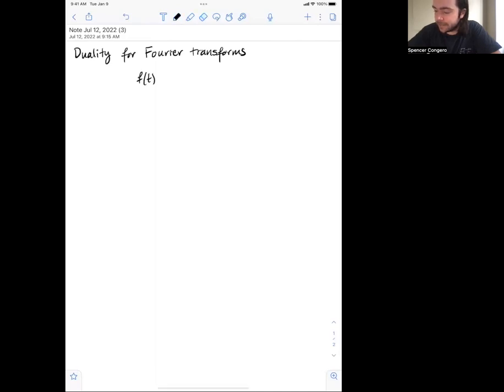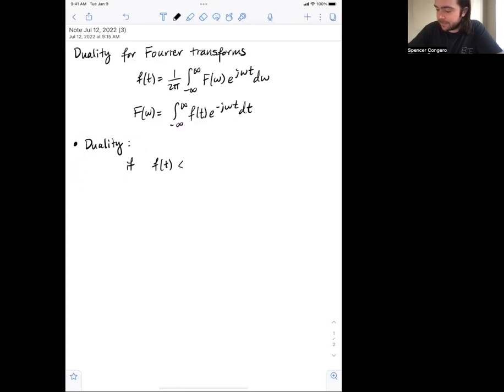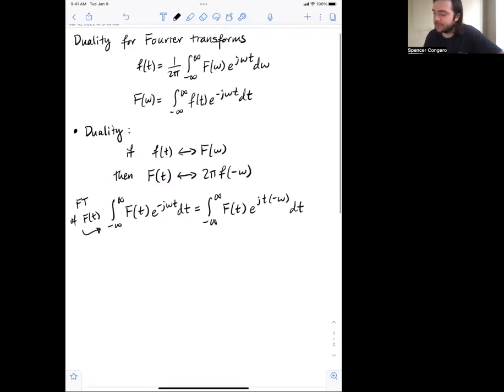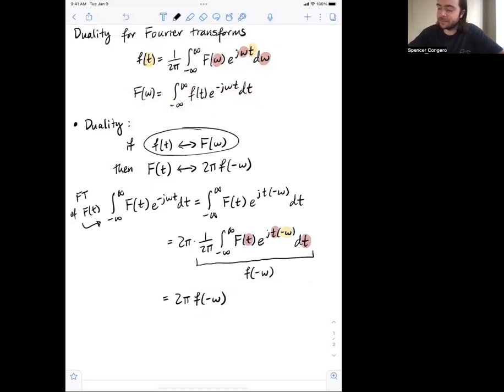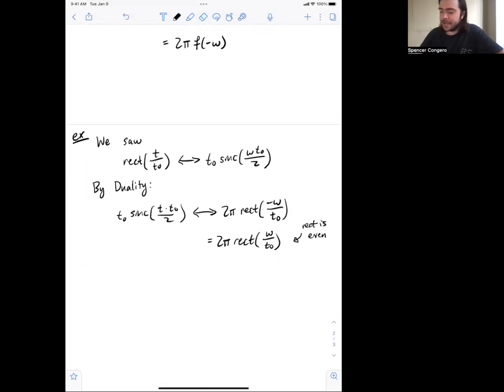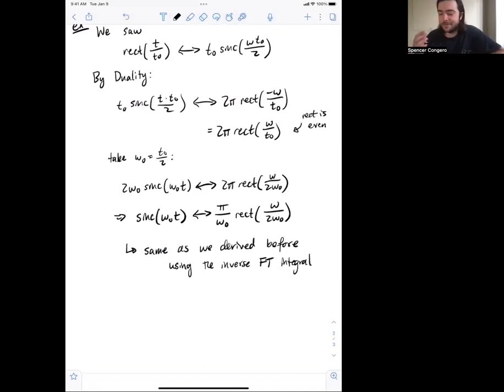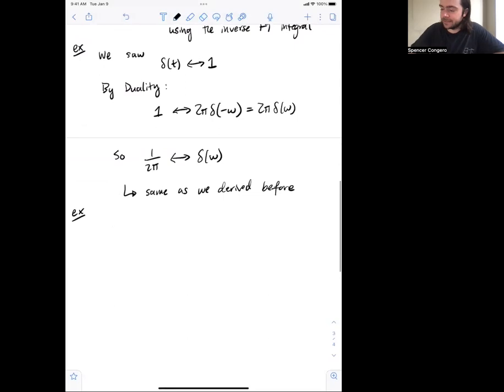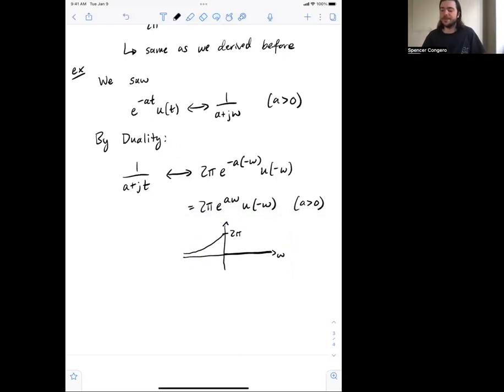Duality for Fourier Transforms || ECE 45: Analog Signals & Systems